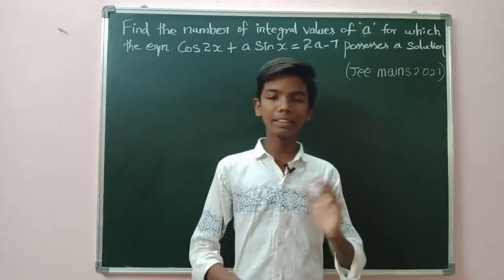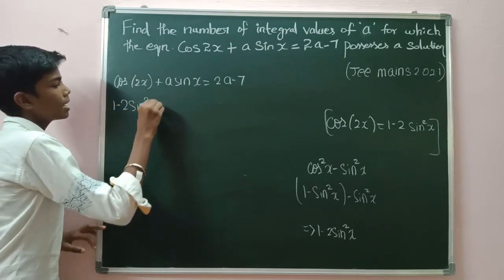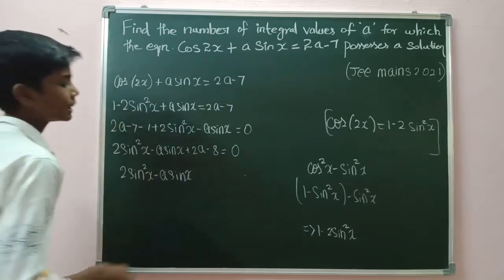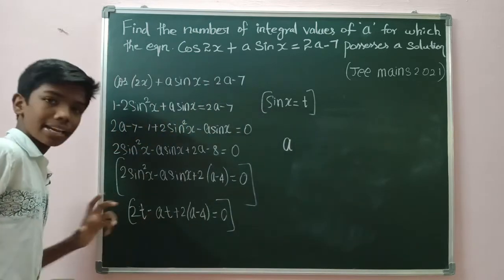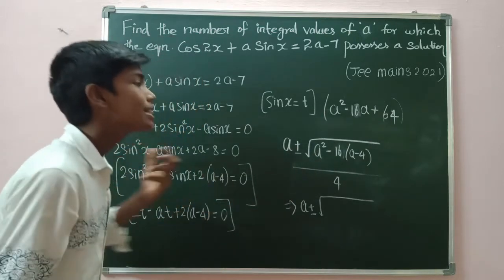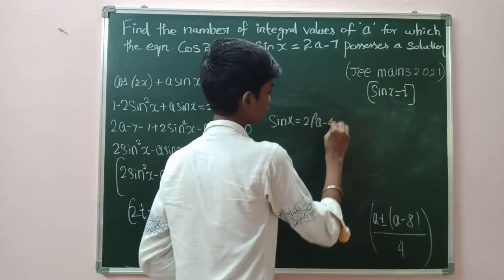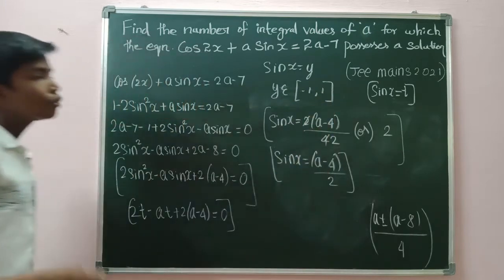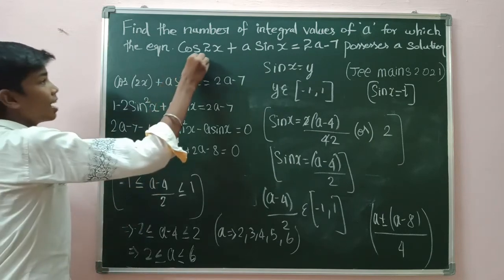TRIGONOMETRY JEE MAINS Question (JEE 2021) Mathematics